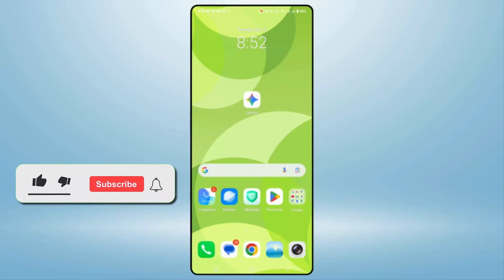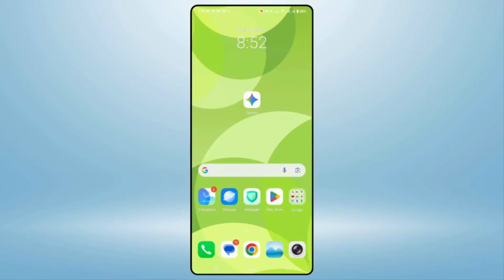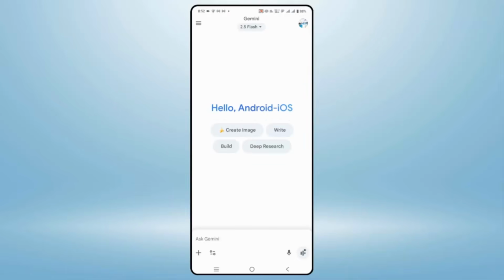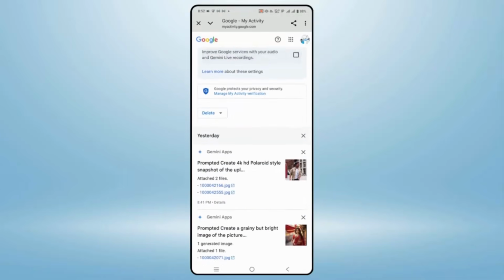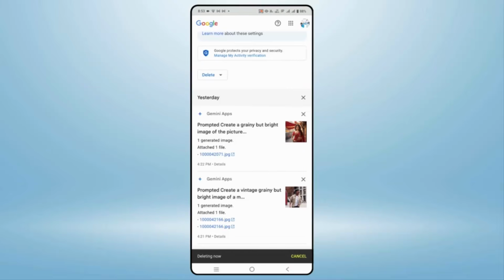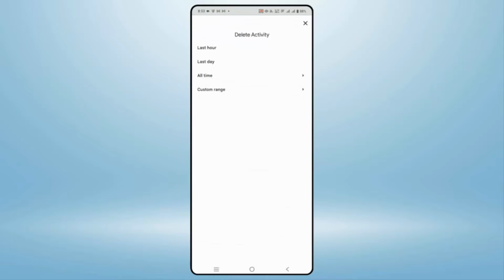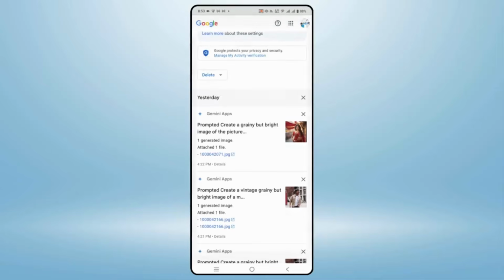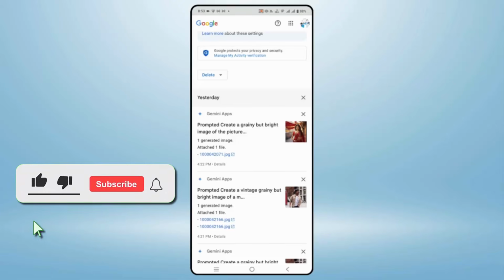How To Delete Gemini AI Photo History | Delete Gemini Uploaded Photo | Remove Gemini Photos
Are you wondering how to delete the uploaded photos on Gemini Ai app? In this video tutorial, you will know step by step on how to delete or remove Gemini Ai photo history easily

🌐Social Media-